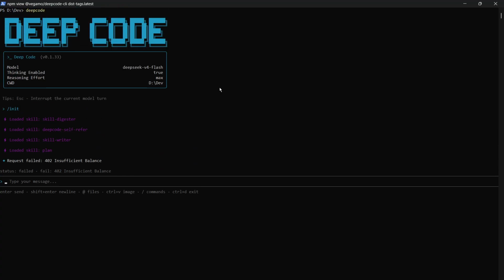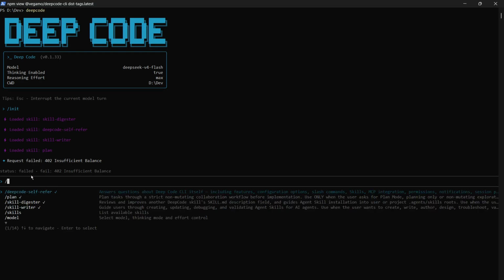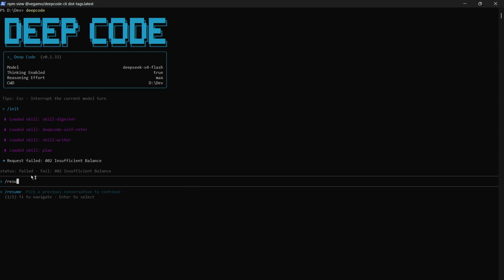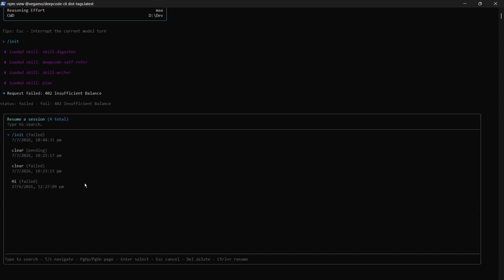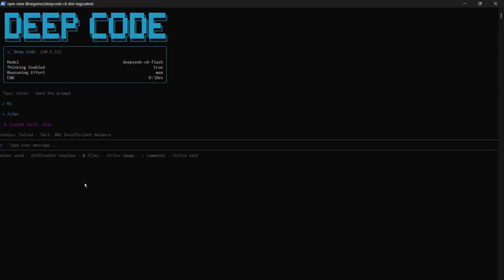How To Resume Conversation In Deepcode CLI 2026: The Ultimate Complete Step By Step Dev Tutorial!!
Welcome back to ProgrammingKnowledge2! In today’s highly requested, full-length software engineering tutorial, we are tackling a crucial workflow feature for the 2026 terminal-based development ecosystem: how to properly save and resume your conversations inside the Deepcode Command Line Interface.

If you are a backend engineer refactoring a massive Python microservice, or a B.Tech Computer Science student utilizing the Deepcode CLI for your final year cybersecurity project, your AI chat sessions are incredibly valuable. When you are deep into an architectural debugging session and your terminal accidentally closes, or you need to shut down your laptop for the night, losing the AI's context window is devastating. Unlike basic web chatbots, Deepcode CLI is designed for persistent, multi-day agentic workflows. It automatically logs your chat history and memory states to your local hard drive, allowing you to pick up exactly where you left off.
GitHub

In this ultimate, complete step-by-step developer guide, we are going to walk through the exact terminal flags and interactive slash commands required to list your past sessions, reload your context windows, and resume your AI coding tasks perfectly!

Step 1: Understanding Persistent Local Sessions
Before we run any commands, we need to understand how the CLI stores your data. By default in 2026, every time you launch Deepcode, it automatically attaches to a unique session ID. All your prompts, the model's reasoning steps, and the generated code are saved locally as JSONL files inside the hidden .deepcode/sessions/ directory in your user folder. Because this data is saved to your disk as it streams, an unexpected crash or a manual exit will never wipe your progress. Your chat history is completely safe and waiting to be reloaded.
GitHub

Step 2: Resuming Directly from the Terminal Prompt
If you know you want to jump straight back into your last coding session, you do not need to open a fresh chat first. From your standard bash or PowerShell prompt, you can launch the CLI with specific resume flags. Typing the command 'deepcode -c' will instantly relaunch the CLI and automatically load the very last conversation you were working on in your current directory. If you want to browse your history before launching, simply type 'deepcode --resume' without any arguments. This will print a beautiful, interactive list of your recent sessions right in your terminal, allowing you to use your arrow keys to select the exact chat you want to continue.
GitHub

Step 3: Using Interactive Slash Commands
What if you are already inside a running Deepcode CLI session and realize you need to pull up an older conversation? You do not need to exit the application. Deepcode features incredibly powerful interactive slash commands. By typing '/resume' and hitting Enter, the CLI will pause your current workspace and open an interactive picker menu of your saved history. Alternatively, you can type '/continue' to seamlessly stitch your current active workspace together with a previous architectural plan. These slash commands make context switching between different project modules blazingly fast.
GitHub
+ 1

Step 4: Reloading Context vs Reloading State
There is one critical architectural detail you must understand when resuming conversations. When you reload an old session, the CLI does not magically restore the AI model's live memory state in your GPU. Instead, it reconstructs the context. The CLI reads the saved transcript file and silently passes the entire conversation history back into the model's context window. This means that if you are resuming a massive, multi-day debugging session, the very first prompt you send upon resuming might take a few extra seconds to process as the DeepSeek model re-reads the history and rebuilds its understanding of your codebase.

Step 5: Branching and Forking Old Conversations
Sometimes you do not want to continue a past conversation directly because you want to try a different coding approach without ruining the original solution. We will show you how to leverage the resume picker to fork an old session. By selecting a past chat and choosing the fork option, the CLI clones the conversation up to that exact point and assigns it a brand-new session ID. This allows you to explore an experimental refactor while keeping your original, working chat history completely intact and isolated.

Mastering session management in the Deepcode CLI ensures you never lose your brilliant architectural plans and makes long-term AI development incredibly robust.